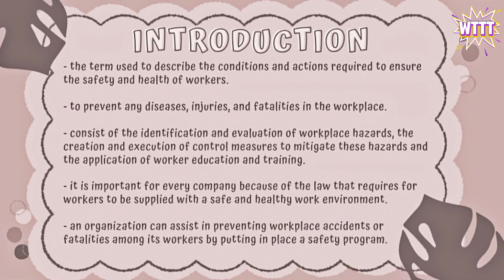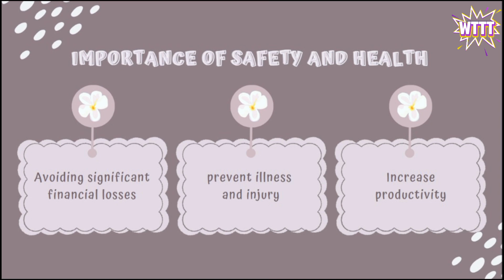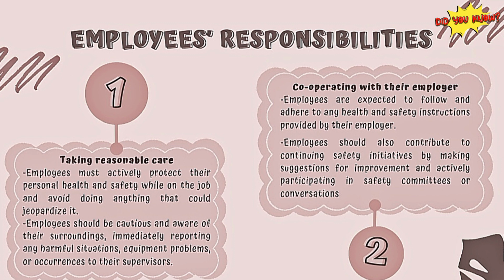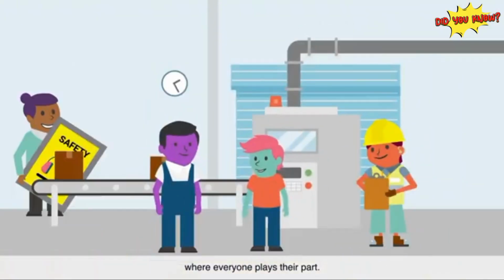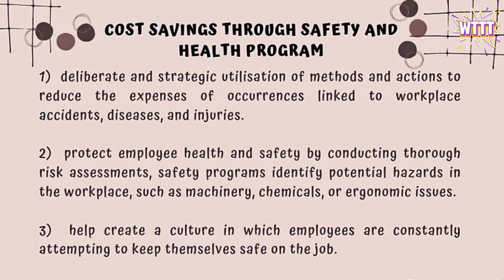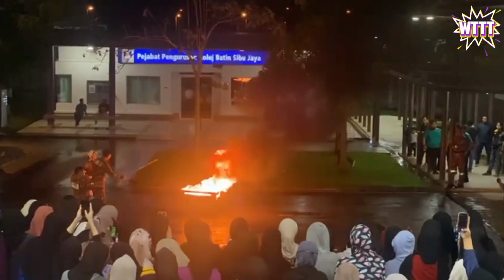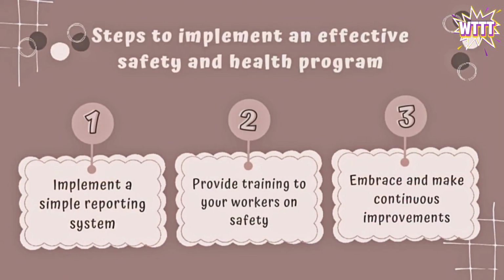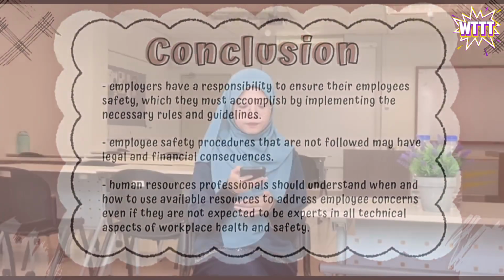PAD215 | Occupational Safety and Health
Course Code: PAD215

Group 2 | AM1102G

Group members:
1.AIDA SYAERRA BINTI AZLEY (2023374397)
2.NUR ANIS AQILAH BINTI ABDUL MANAH (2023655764)
3.NUR NAIZAH NAZIRAH BINTI NORZAIDI (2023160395)
4.NURUL NABILAH BINTI NOOR MOHAMMAD (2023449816)
5.UMMI ALEYA NASUHA BINTI MAZLAN (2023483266)

Name of lecturer:
DR. NOR AZIRA BINTI AYOB